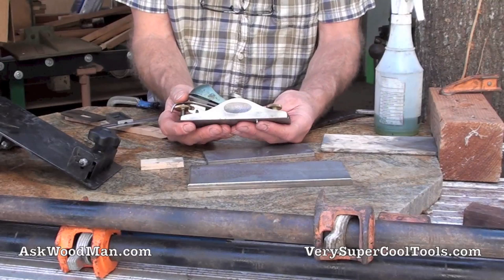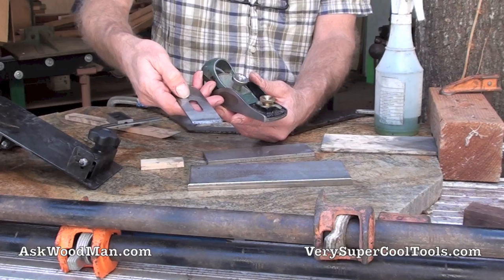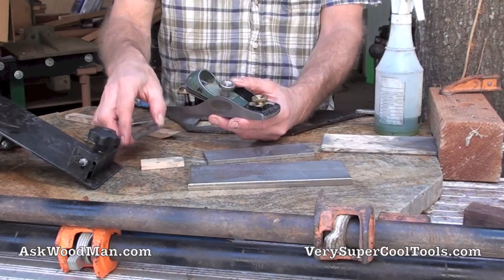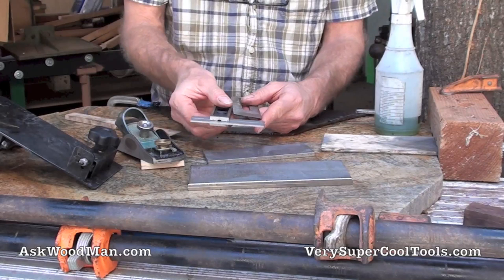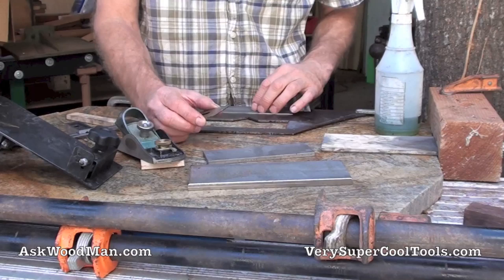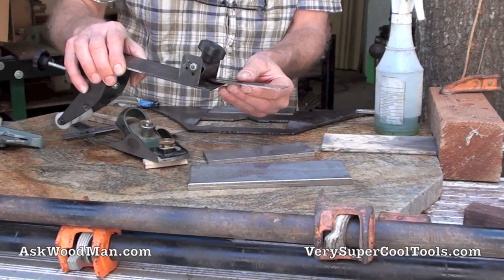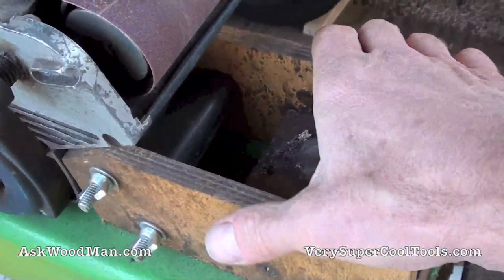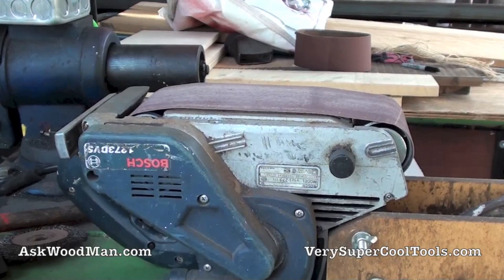1 of 3 - BLOCK PLANE SHARPENING: I Bought An Old Block Plane On Ebay!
In this video I take the damaged block plane blade that came with my new to me block plane I bought on Ebay, and start the process of putting a clean facet edge on it. I show the versatility of the VerySuperCool Tools Ultimate Sharpening Jig by using it to present the blade to my belt sander to quickly address the edge issues before sharpening on the diamond stones.